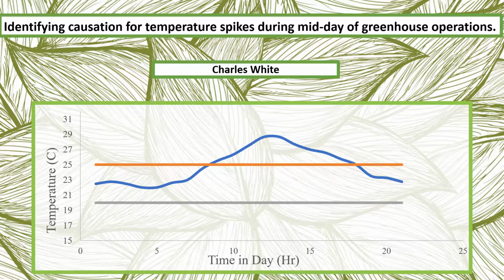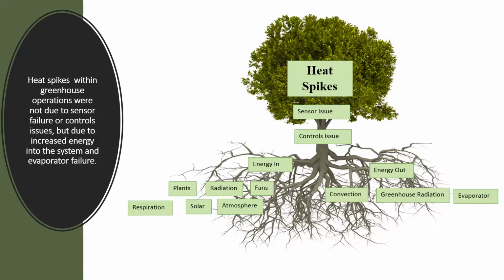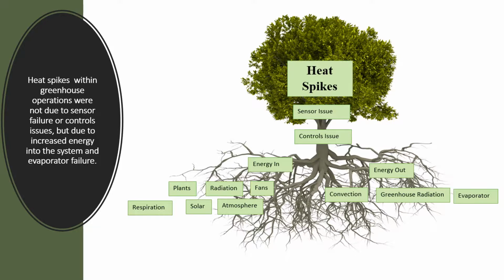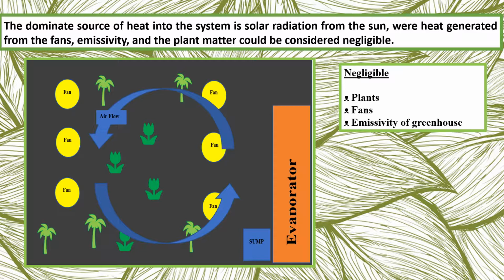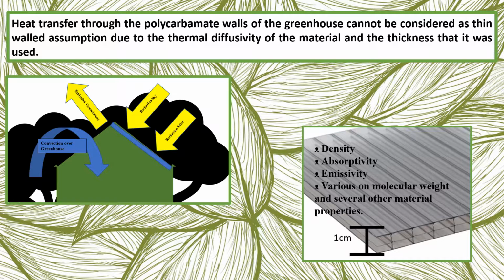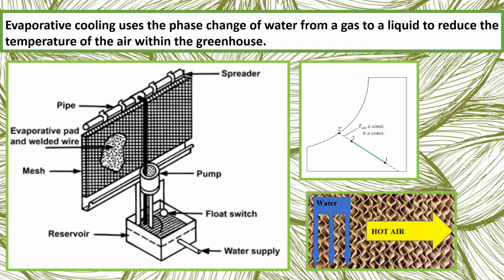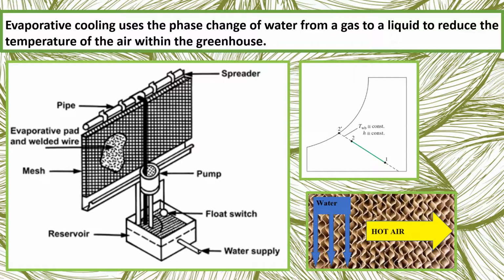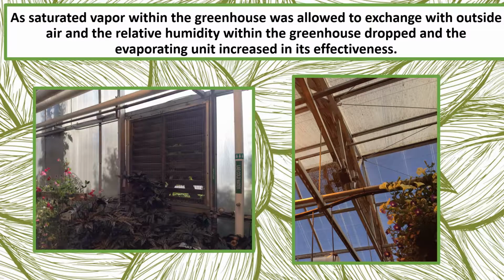Green House Heat Spike Evaluation